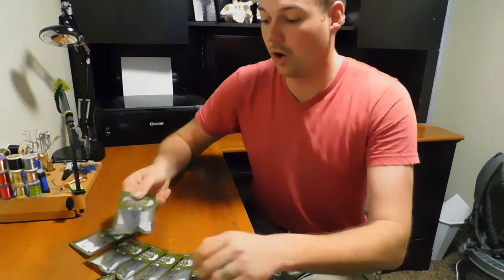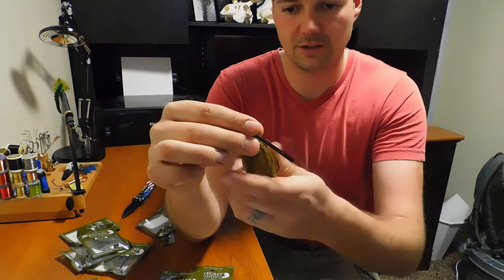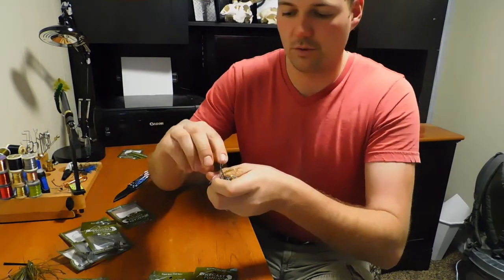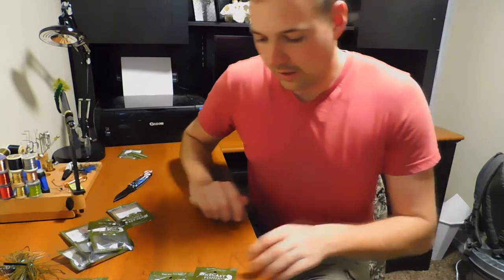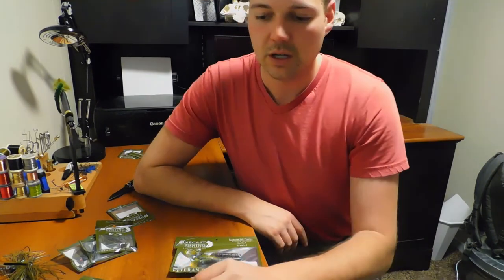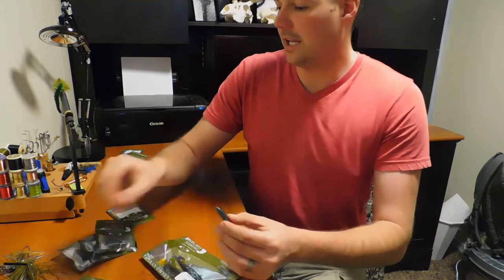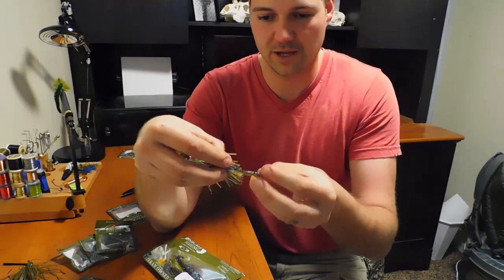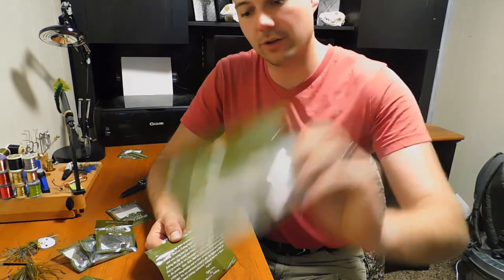OneCast Fishing Product Review!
I recently purchased some baits from OneCast Fishing!  I thought they're great baits and figured I'd give a breakdown of what I ordered and the quality of their products!